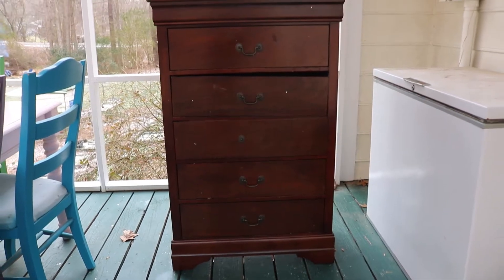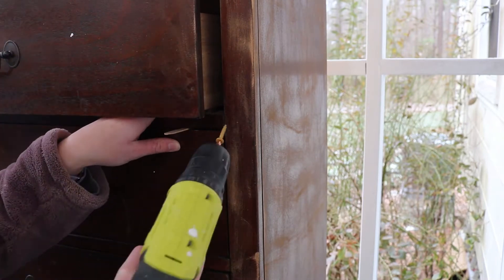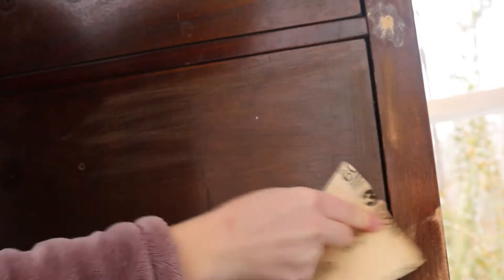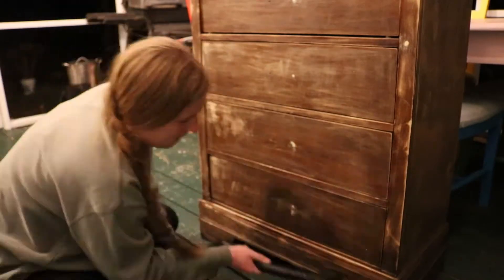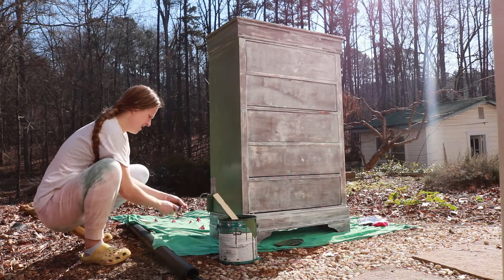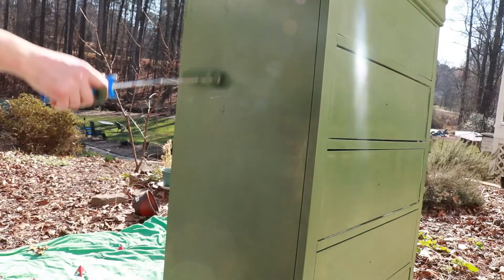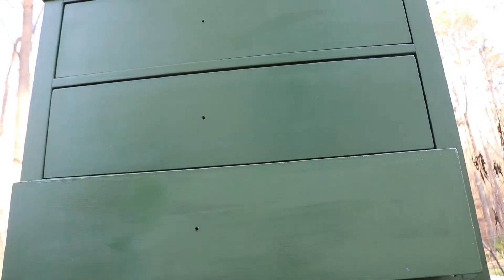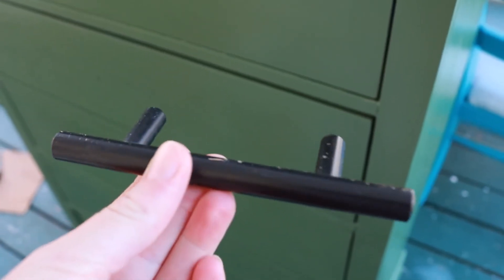$5 Dresser Flip That SOLD for $300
Hey! Clearly I have knack for video creation. For real though I bought this dresser, flipped it and sold it for $300.

Music from Youtube Creature Studio